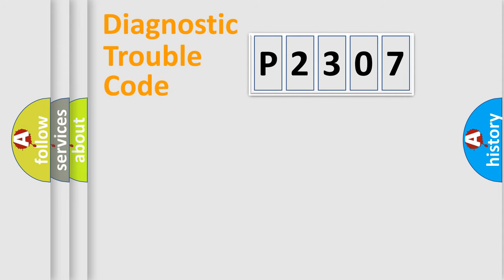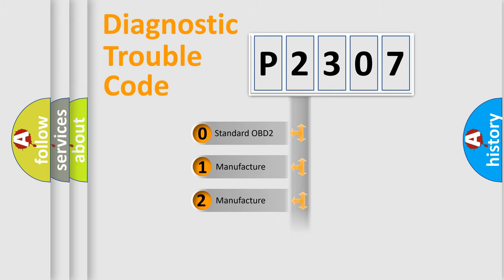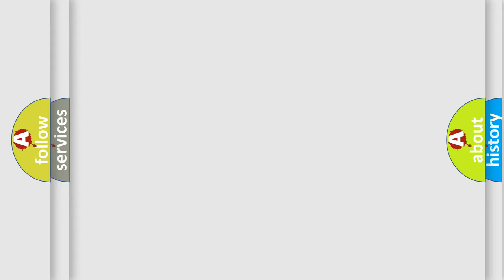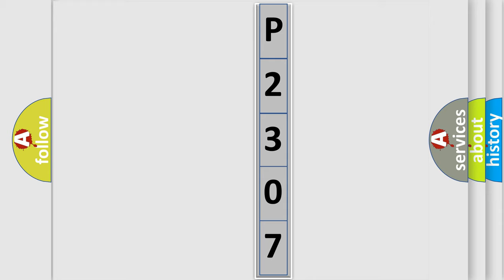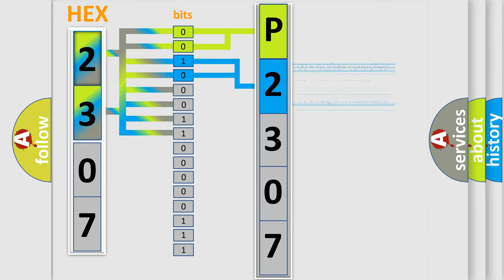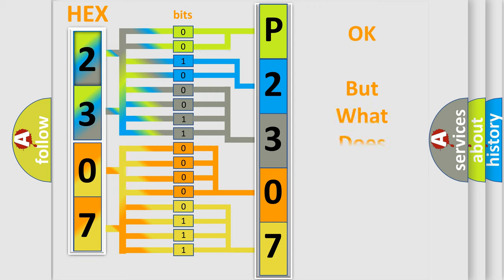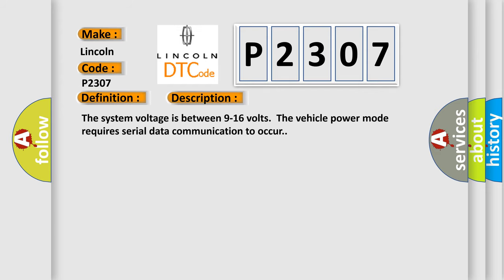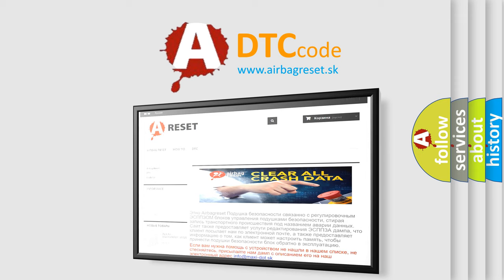DTC Lincoln P2307 Short Explanation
Contents:
0:21 Basic DTC analysis according to OBD2 protocol standard.
1:48 Insight into programming
2:58 A diagnostically understandable description of the Diagnostic Trouble Code
3:05 Basic error definition

Make:
Lincoln
Code:
P2307
Definition:
Lost Communication With Vehicle Theft Deterrent (VTD)
Description: